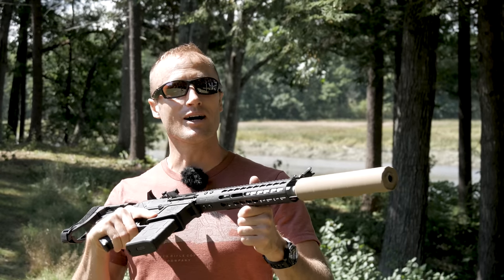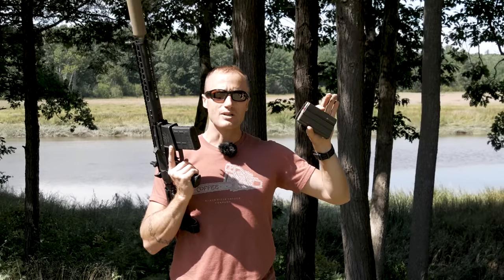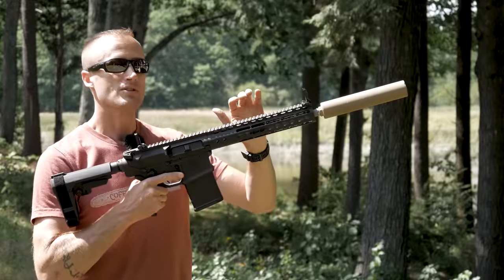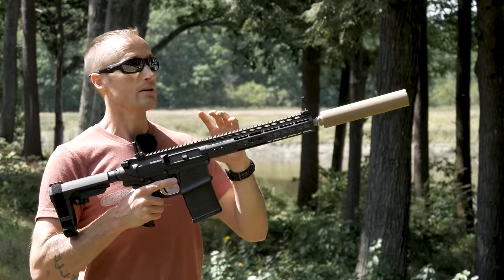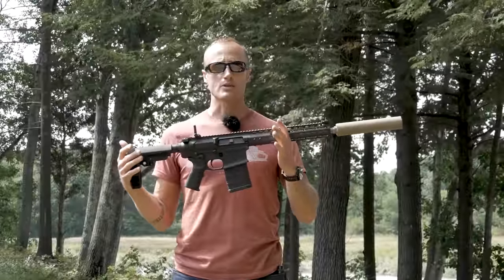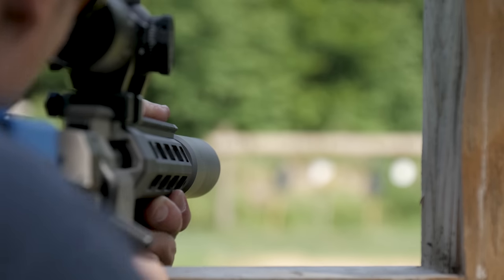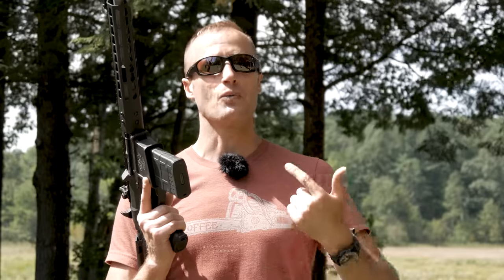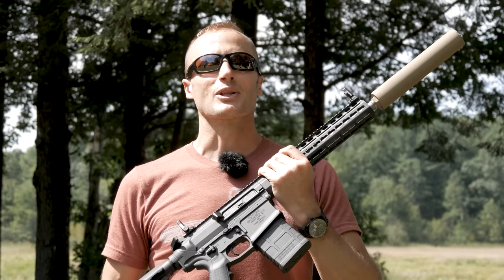The 8.6 Creedmoor versus 338 Federal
WTF is 8.6 Creedmoor?  Well, a lot of people misunderstand it as a knock off of 338 Federal.  Is it similar?  Yes it is.  Is it substantially different as well?  Most certainly.  The biggest difference is in the case dimensions.  The 8.6 Creedmoor case allows for the seating of large heavy subsonic 338 projectiles.  338 Federal doesn't allow for this.

From there, the 8.6 Creedmoor continues to differentiate itself in a number of ways.  Such as being optimized for a short barrel, fast twist rate for accurate subsonic loads, reliable feeding out of 308 magazines, etc...

Personally, I'm really looking forward to this cartridge. I think it is going to be pretty awesome when it comes out. Especially with either a Noveske Pistol or one of Q's Fix Pistols chambered in 8.6 Creedmoor.